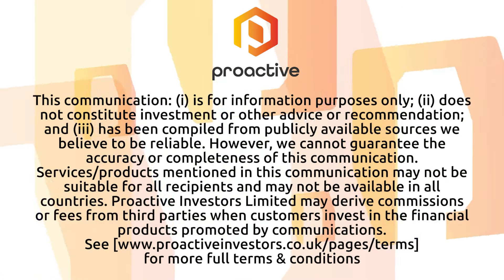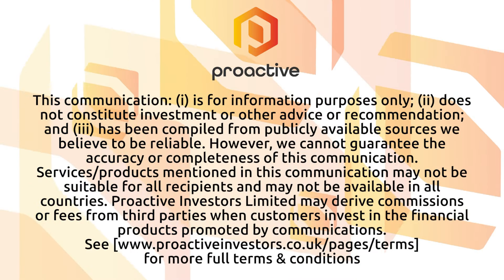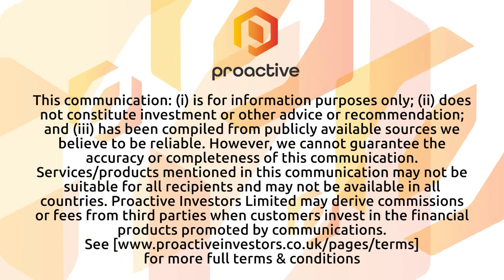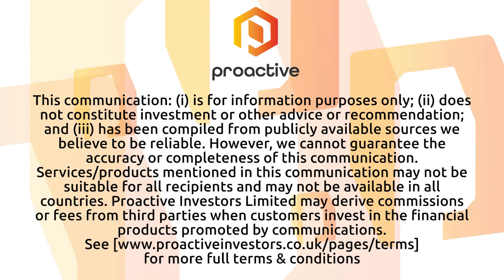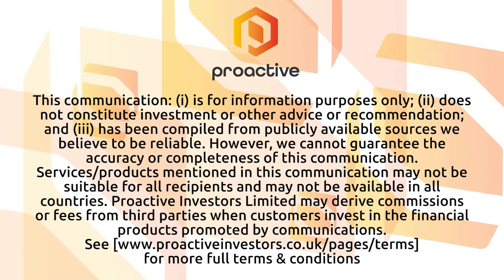Magnetite Mines passes "turning point" at Iron Peak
Magnetite Mines Ltd (ASX:MGT) CEO Tim Dobson speaks to Proactive's Thomas Warner after announcing an update to the mineral resource estimate (MRE) at the Iron Peak deposit within the Razorback Iron Ore Project in South Australia.

Dobson says the update represents a "turning point" for the company, highlighting the high grade of the ore found at Iron Peak.